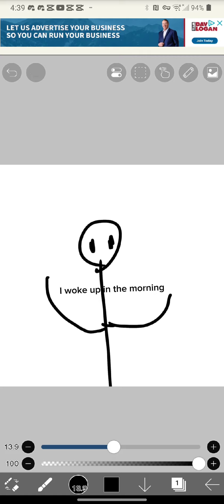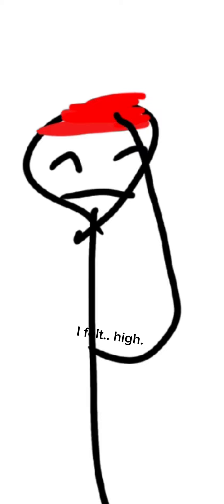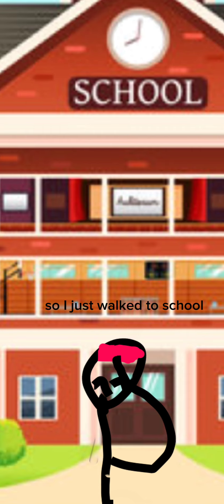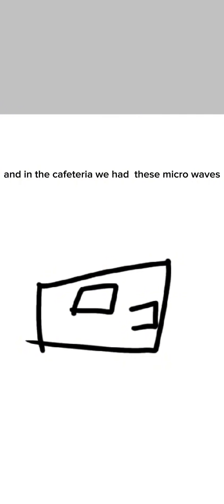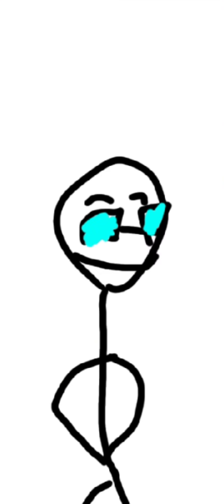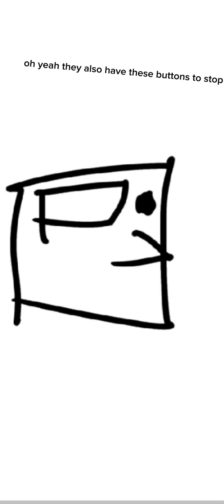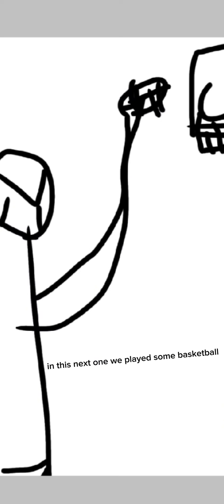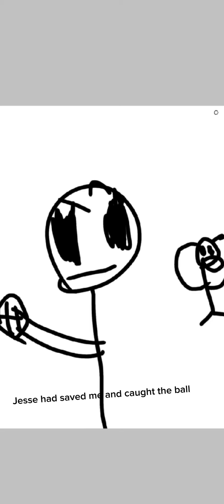People i owe my life to